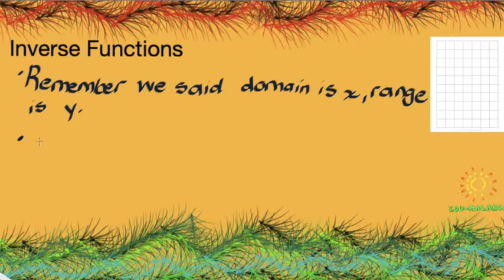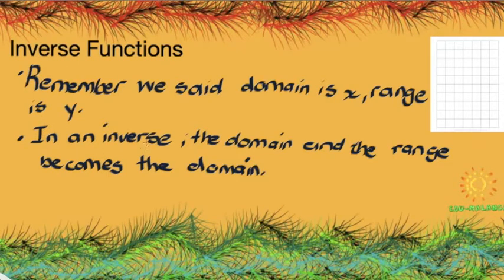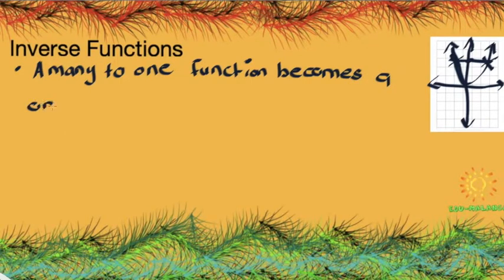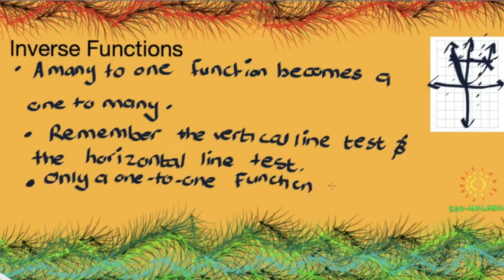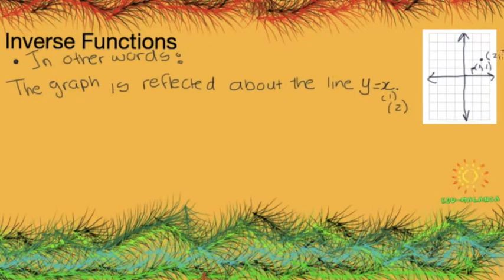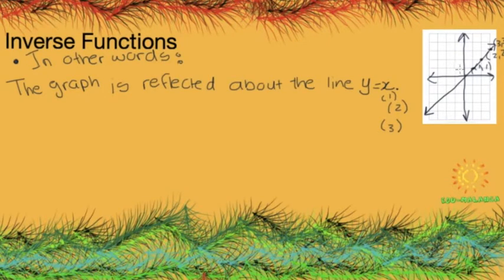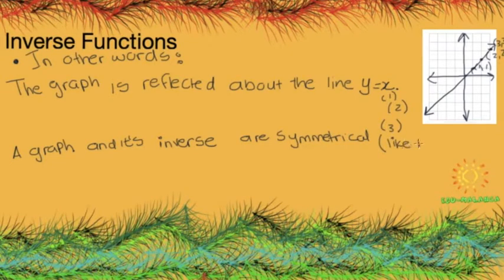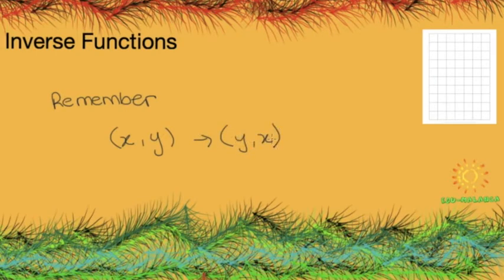SA Matric Maths - Introduction to Inverse functions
Tutorial Video Introduction in the lesson Inverse Functions

The best way to interact with these video tutorials is to write down the examples as you are watching. Think through the problems and try to pause and solve if you believe you can.